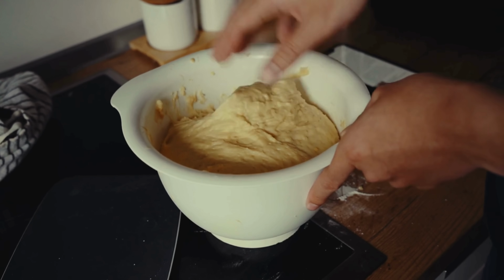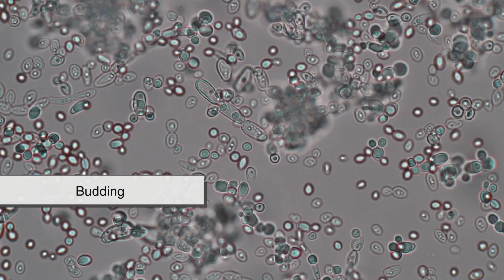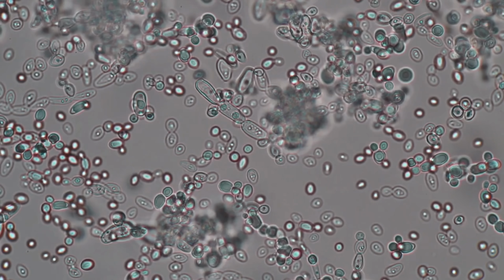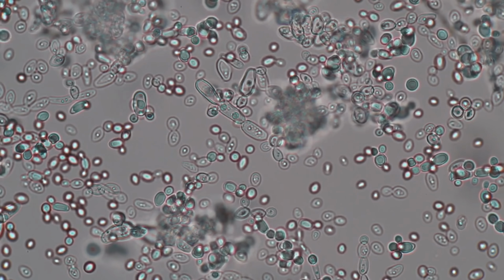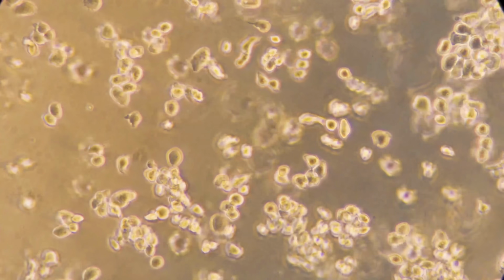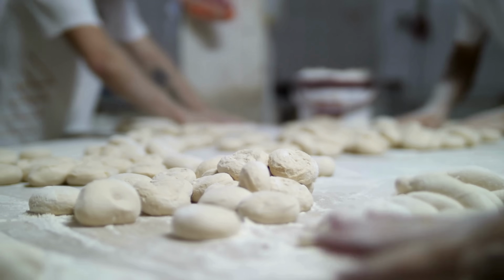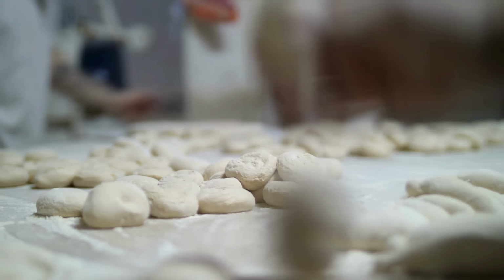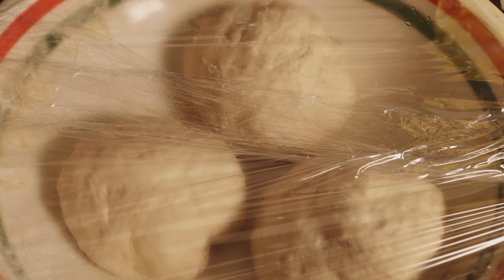What Yeast Is Really Doing to Your Food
Yeast is everywhere—your bread, your beer, your pizza dough—but most of us never stop to ask what it actually is. Is it alive? Is it a plant? A bacteria? Or just some mysterious powder we throw into recipes and hope for the best? 🤔 In this video, we break down what yeast really is in a way that actually makes sense.

We’ll explore how this tiny organism works, why it makes dough rise, how it creates alcohol, and how humans have been using yeast for thousands of years—long before we even knew it existed. From ancient bread to modern science, yeast has quietly shaped the way we eat, drink, and live. 🍞🍺

So the next time your dough starts to puff up or your drink starts to bubble, you’ll know exactly what’s happening behind the scenes. If you love learning the hidden stories behind everyday things, this one’s for you—right here on History of Simple Things. ✨